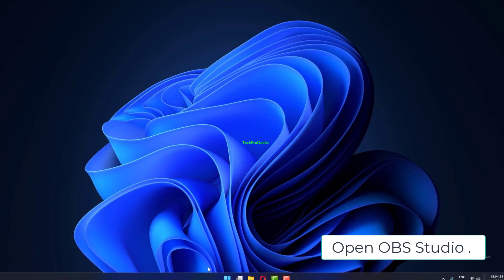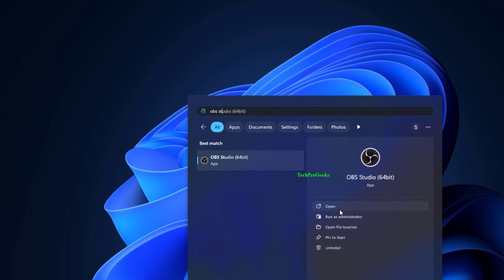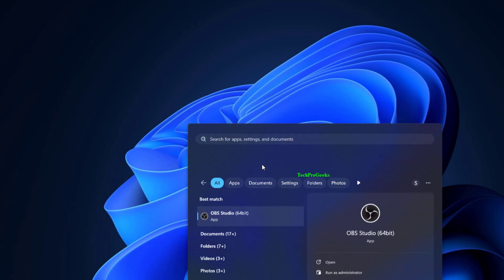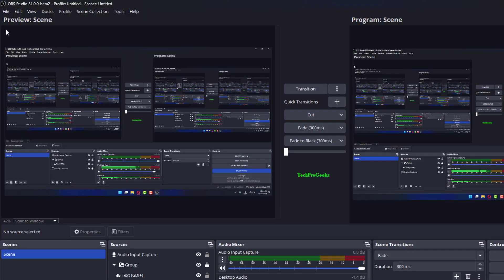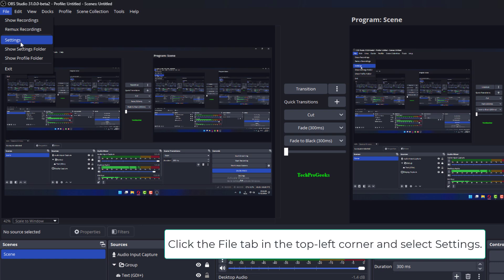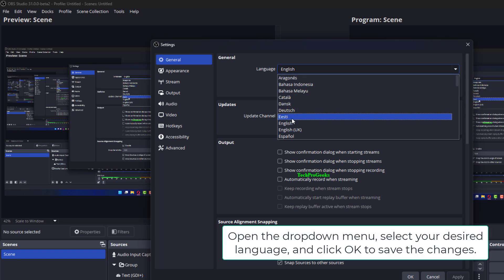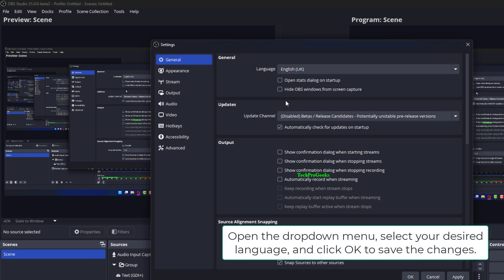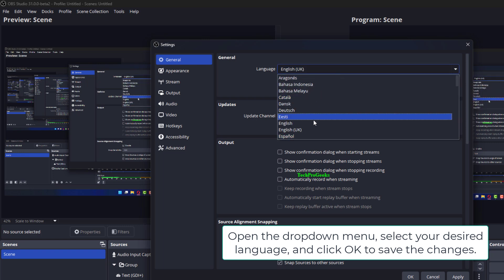How to Switch Language in OBS Studio Windows 11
Switching the language in OBS Studio on Windows 11 can be a simple process, but users may face issues due to language setting malfunctions. One common problem is that the language options may not appear correctly if the OBS installation is incomplete or outdated. Additionally, certain languages may not be fully supported, causing parts of the interface to remain in the default language. Another issue arises when users try to change the language through the settings, but the changes are not applied, often due to permissions restrictions or incorrect system configurations. Misconfigured OBS settings or missing language files can also prevent the language switch from working properly. Understanding these potential issues can help ensure a smooth transition to your preferred language. This video will guide you step-by-step through the process and troubleshoot any challenges you may encounter when changing the language in OBS Studio on Windows 11.

00:00 Intro
00:10 Tutorial
01:26 Outro